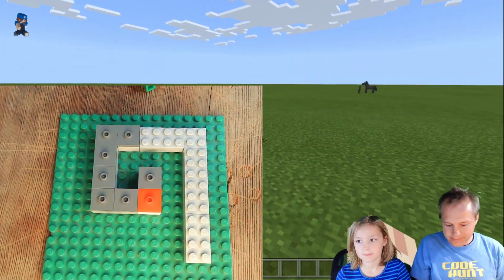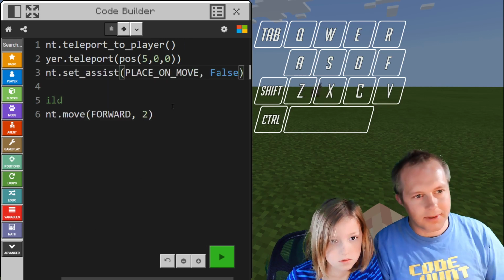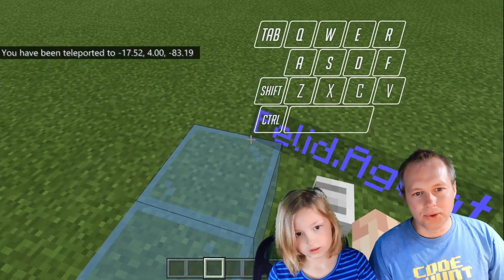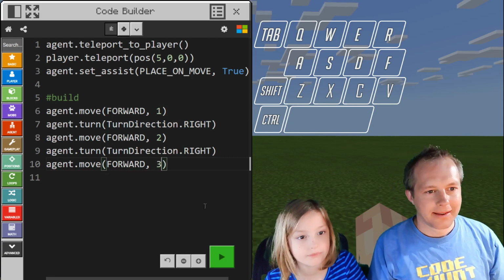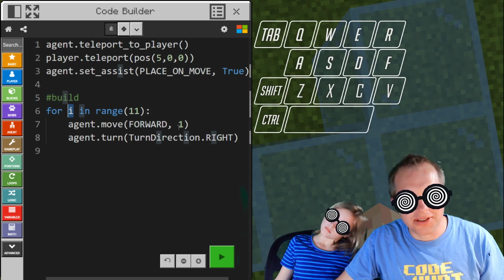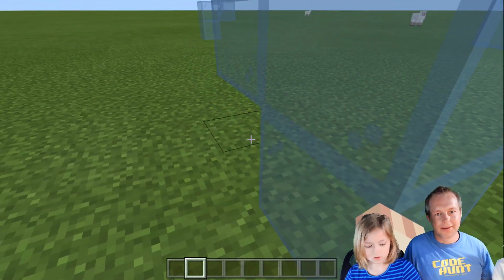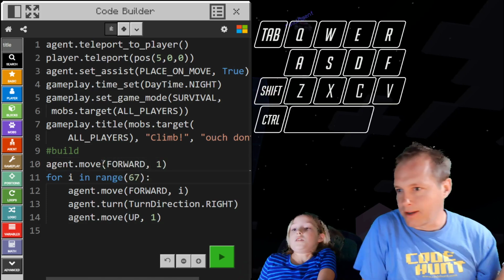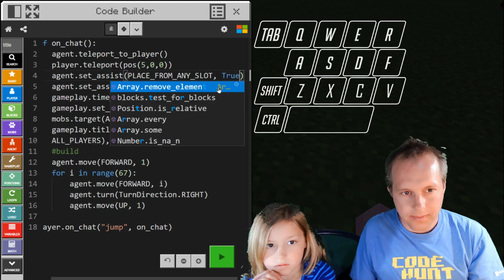MakeCode for Minecraft:Education Edition - Agent Spirals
Learn to code in Python using MakeCode and Minecraft EDU.

If your school is using Office 365, your account probably already works with Minecraft:Education Edition. If your Office 365 account does not work, Minecraft:Education Edition is free through June 2020 for anyone with an Office 365 Education sign-in.
Read the [announcement] on how to enable it.